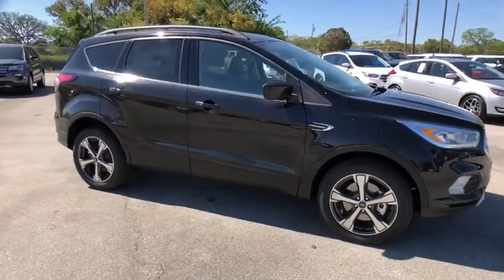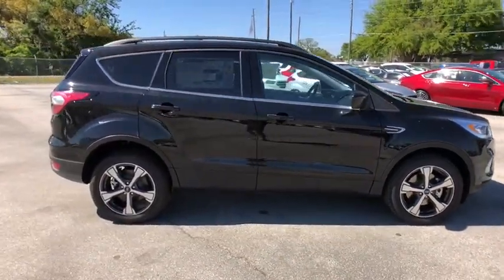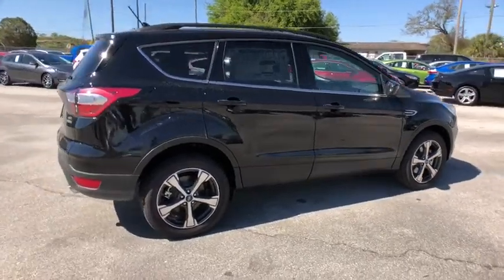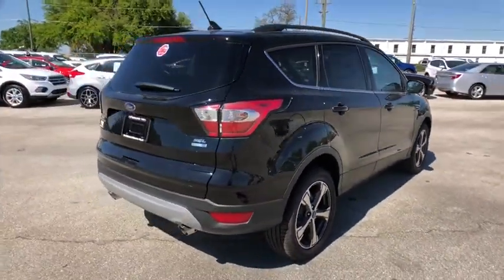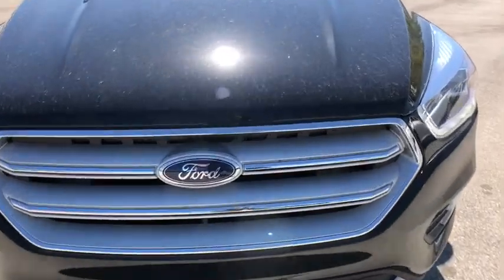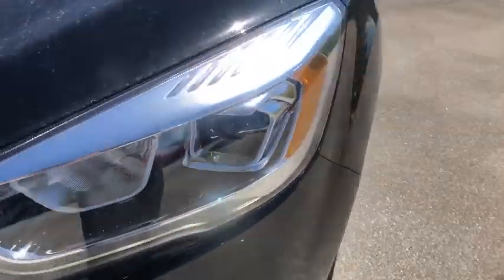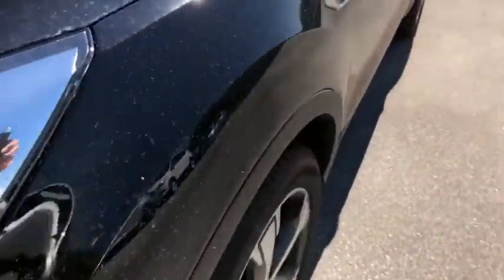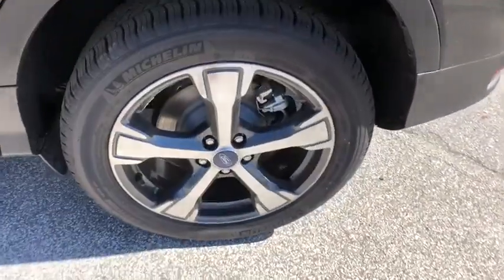2018 Ford Escape Maitland, Winter Park, Orlando, Altamonte Springs, Sanford, FL JUA48824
Shadow Black N 2018 Ford Escape available in Maitland, Florida at Peacock Ford. Servicing the Winter Park, Orlando, Altamonte Springs, Sanford, FL area.

Peacock Ford
1875 S Orlando Ave

Factory MSRP: $32,787 $6,052 off MSRP! 4WD. 28/22 Highway/City MPG Priced below KBB Fair Purchase Price!brbrThe Peacock Ford Price includes Discounts, Factory Rebates, and Ford Credit Financing Rebates. The price may also include Trade Assist, Business Owner Rebate, or Owner Loyalty Rebate. You may also be eligible for other Rebates (College, Military, or Private offers) not included in the displayed price. Ask your Salesperson for more details.brbrThank you for shopping with Peacock Ford. At Peacock Ford you can enjoy great benefits such as a complimentary car wash after every service visit, full service collision center and a great selection of new and pre-owned cars, trucks and SUVs. We are your local family owned Ford dealer. Price includes: $1,500 - Retail Customer Cash. Exp. 04/02/2018, $1,000 - Retail Bonus Customer Cash. Exp. 04/02/2018, $500 - Retail Customer Cash. Exp. 04/02/2018, $500 - Bonus Customer Cash. Exp. 04/02/2018